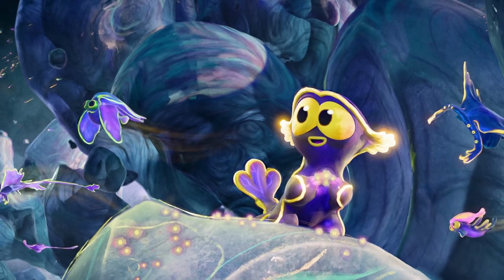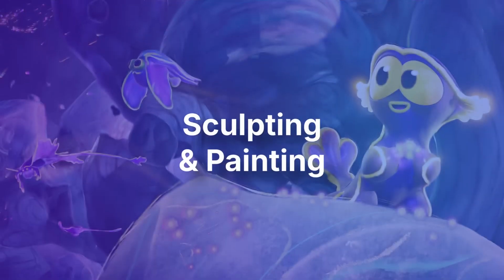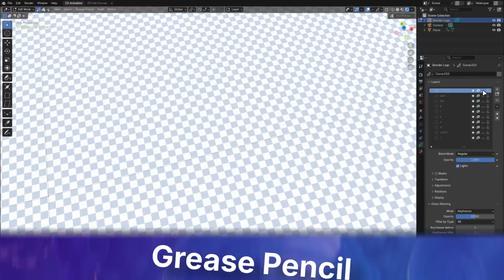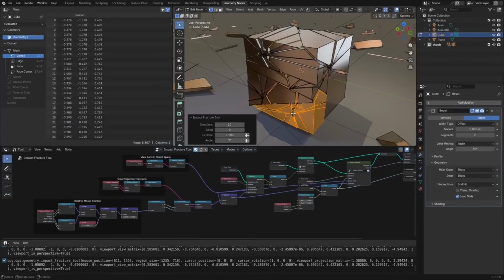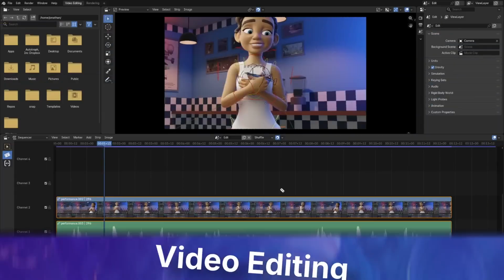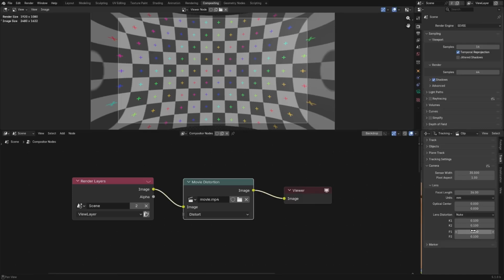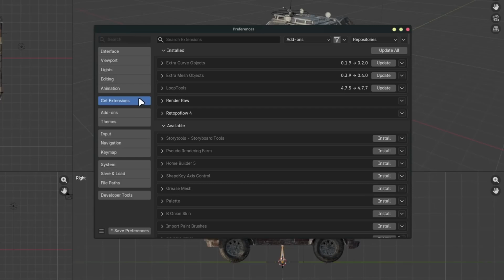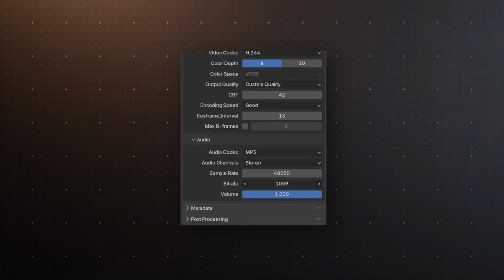BLENDER 5.1 JUST RELEASED - Release Notes - What's New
Blender 5.1 Just Released - Whats New in Blender 5.1 release notes.